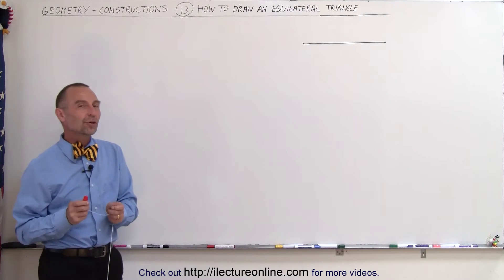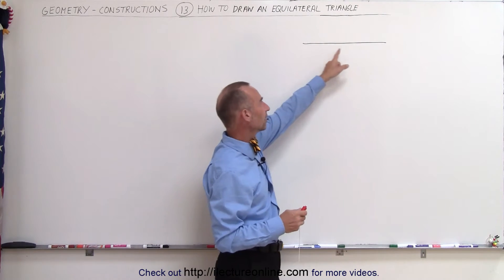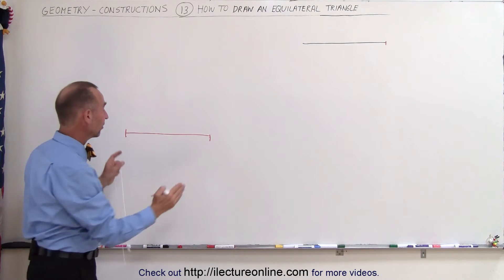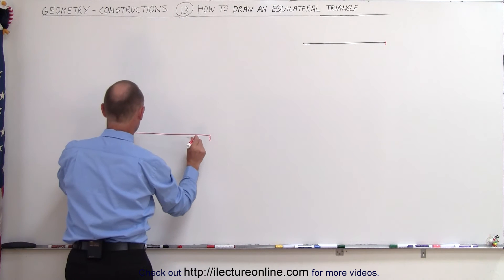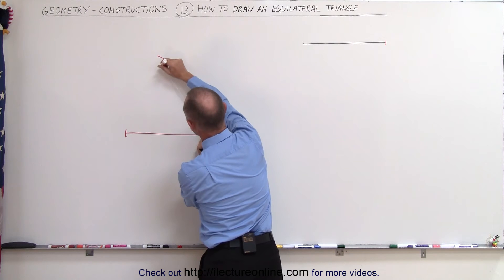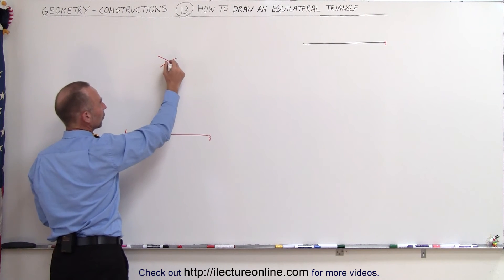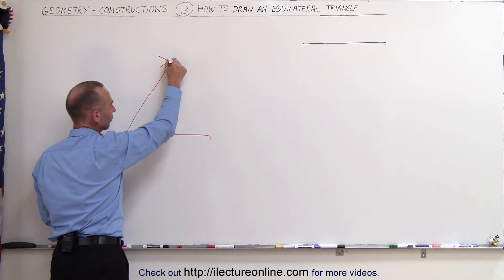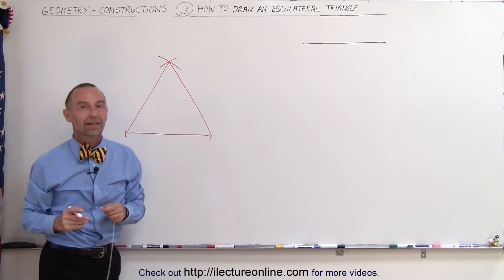Geometry - Constructions (13 of 15) How to Draw an Equilateral Triangle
In this video I will demonstrate how to draw an equilateral triangle.